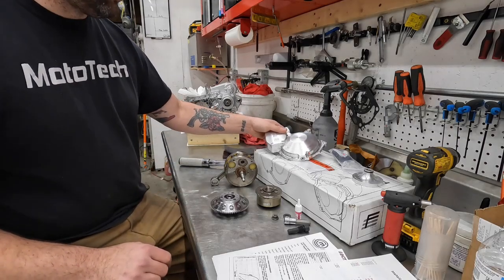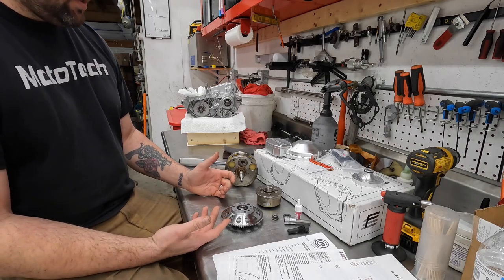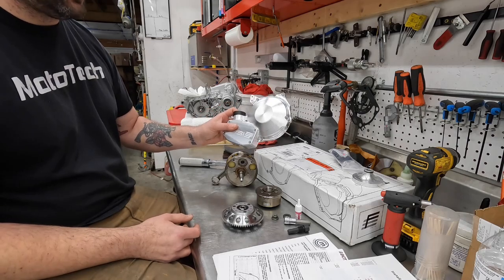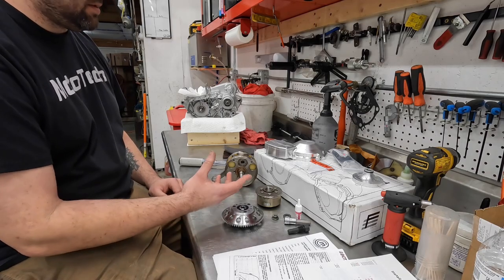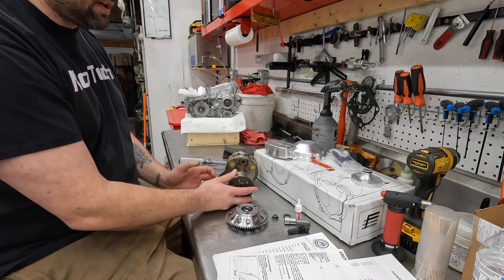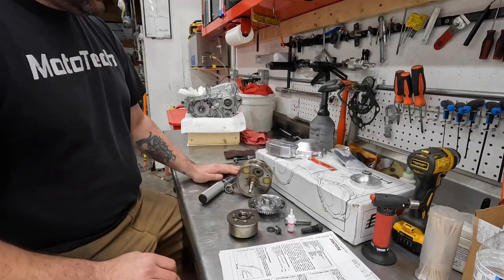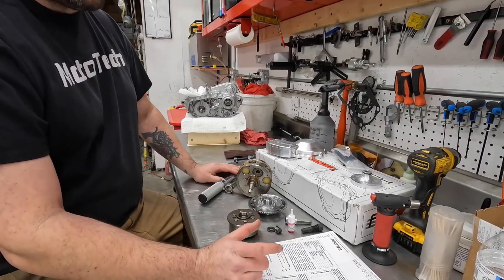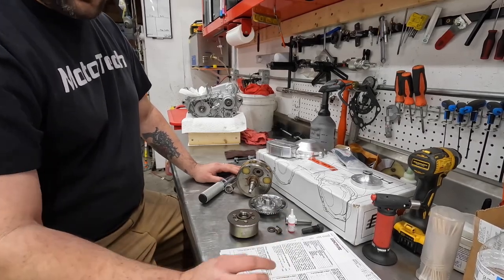Fisch Moto Starter Gear Sprag Clutch Installation Flywheel Keyway Fischmoto Loctite Torque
How to properly install the flywheel and starter gear sprag clutch to prevent flywheel key shearing